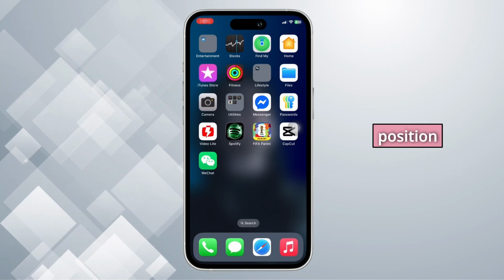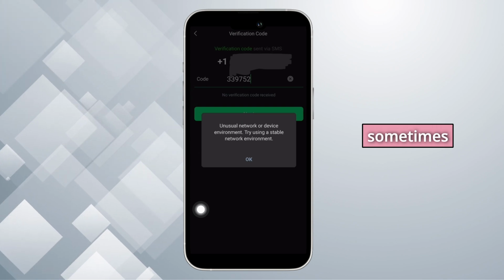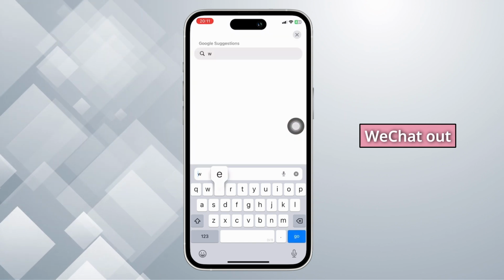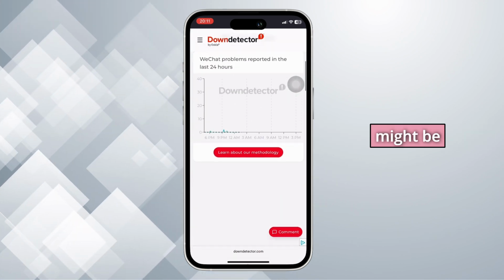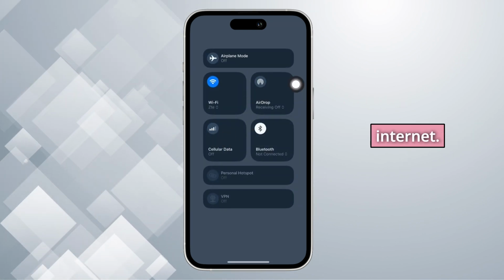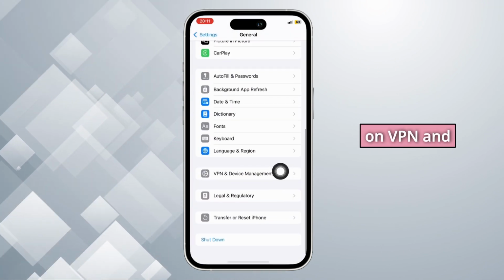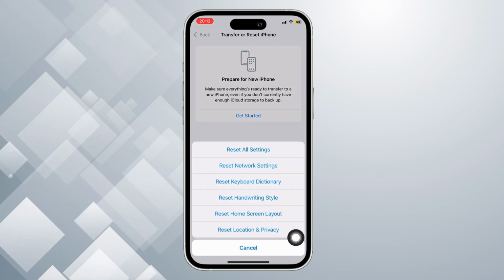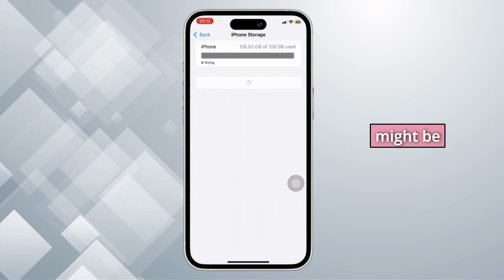How To Fix Unusual Network or Device Environment on WeChat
Want to fix the “Unusual Network or Device Environment” error on WeChat? This tutorial explains why the error happens and the best working methods to solve login and verification issues quickly.

00:00 – Introduction
00:05 – How To Fix WeChat Unusual Network or Device Environment (Step-by-Step)